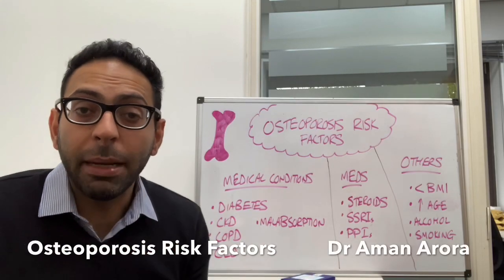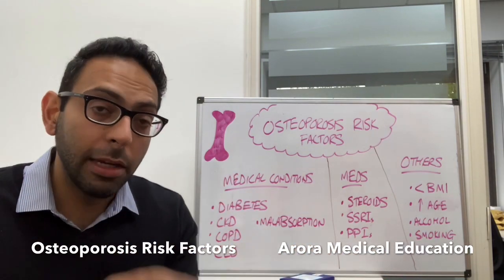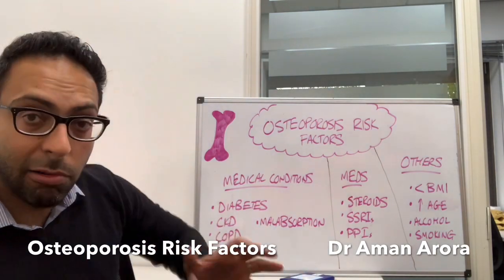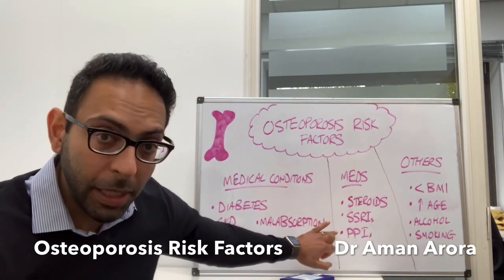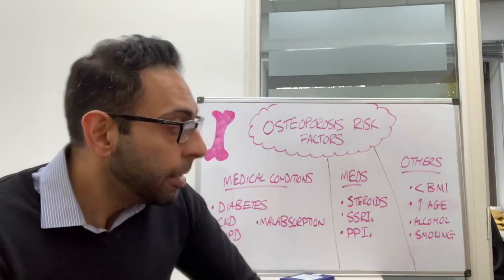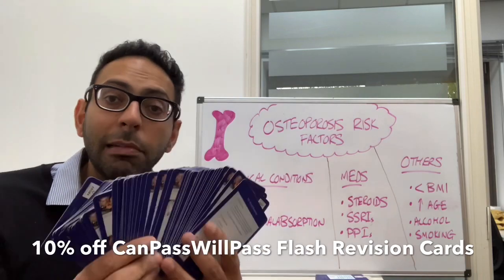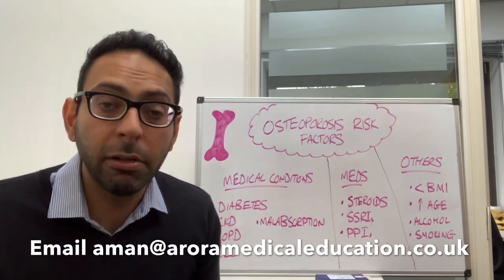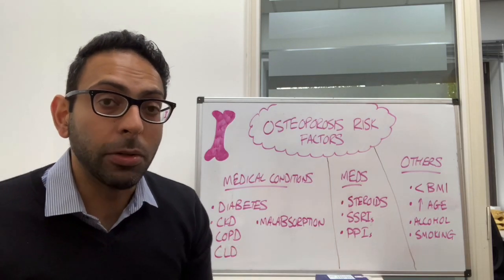Osteoporosis Risk Factors in 180 seconds